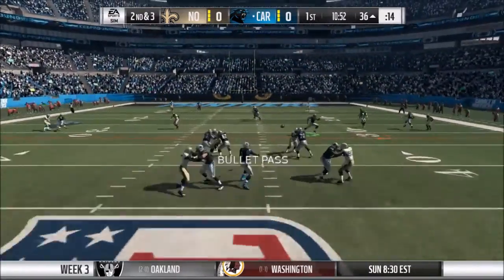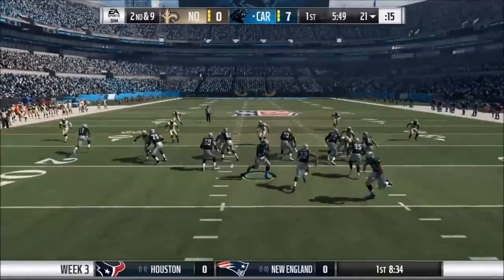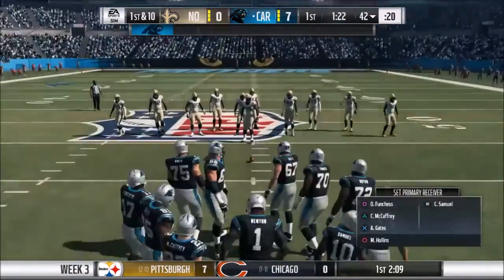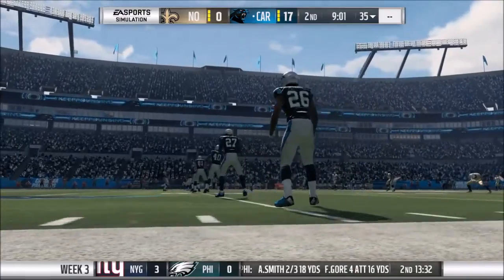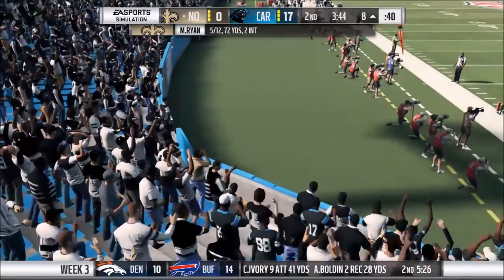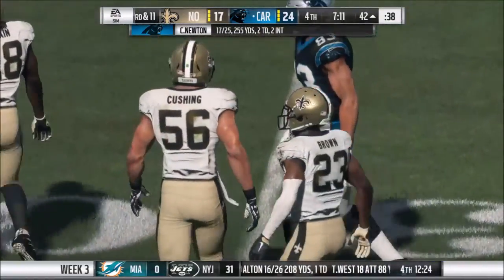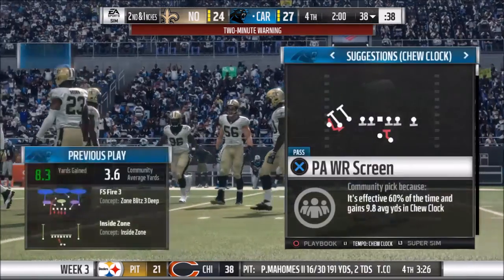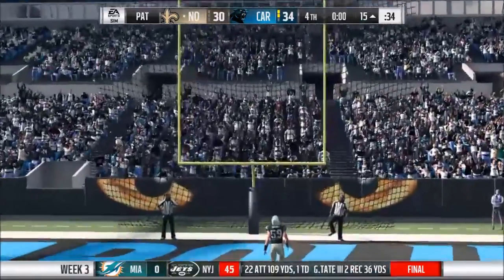Divisional Battle! (Madden 18 Fantasy Draft - Part 4)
In this Madden, I'm taking a very similar Carolina Panthers to the Super Bowl! Or, that's the plan, atleast.. I did a fantasy draft, but still tried to grab all the Panthers I could. Will I be able to make it?